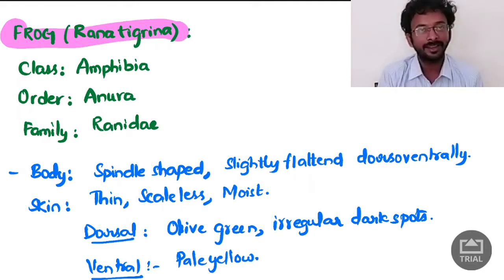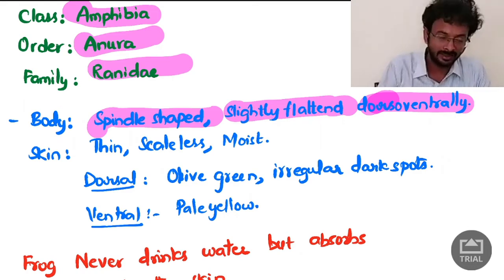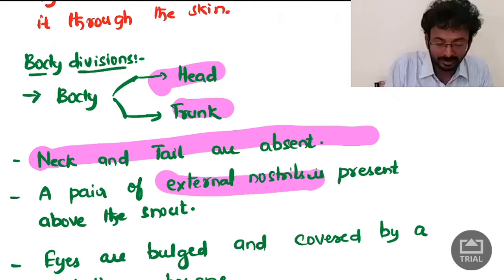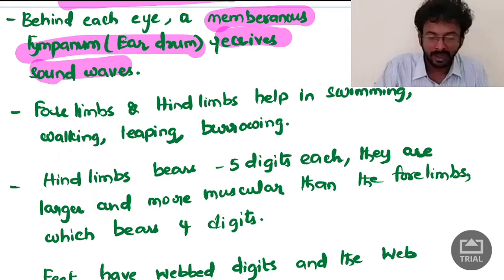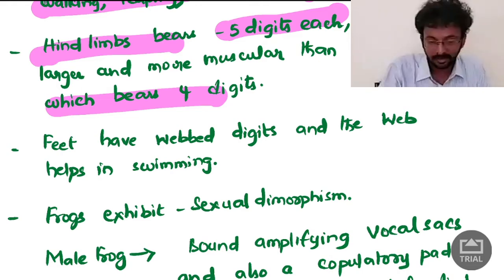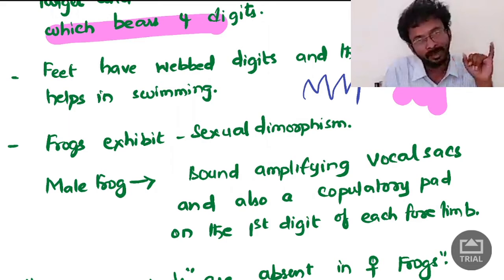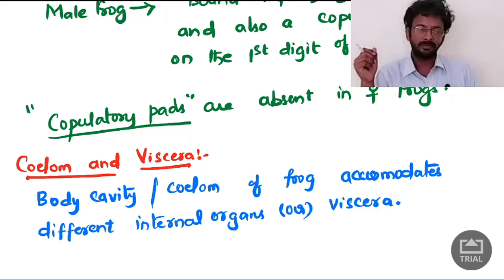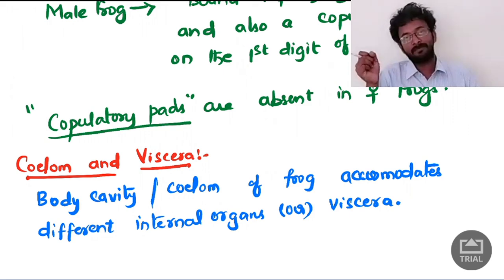GRADE 11 - ZOOLOGY - FROG